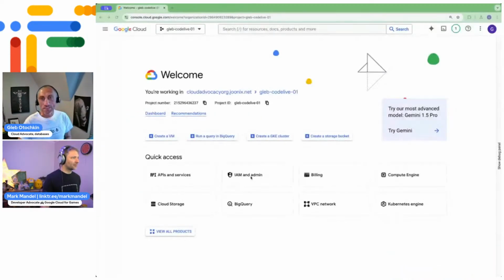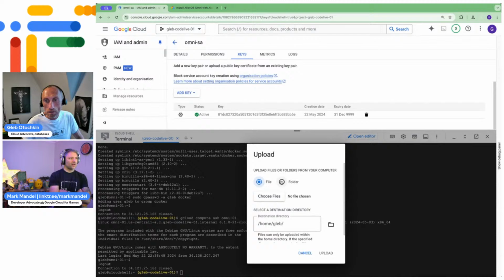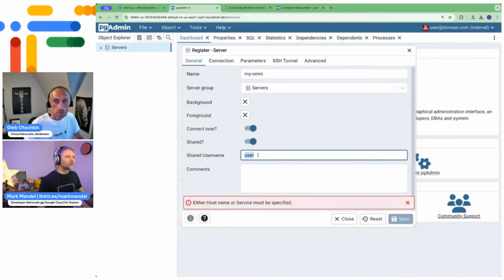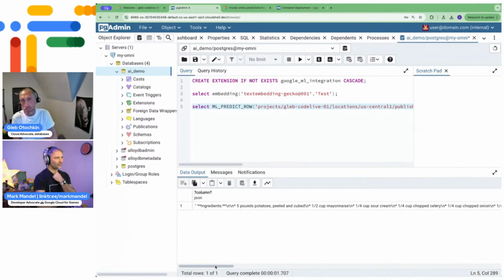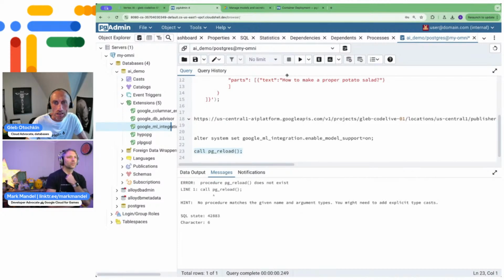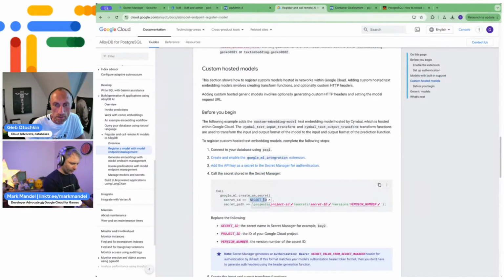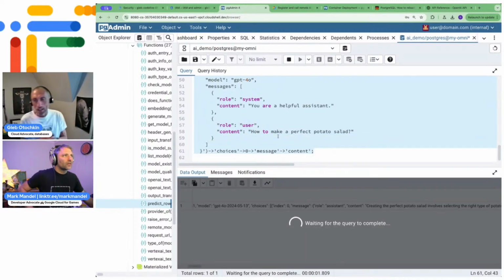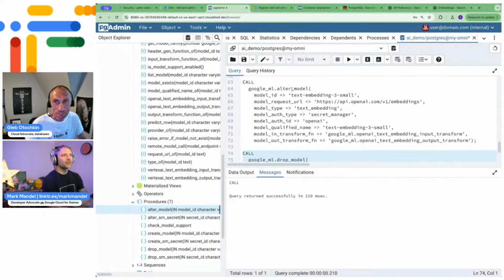Code live with Google Cloud — Databases - Session #2